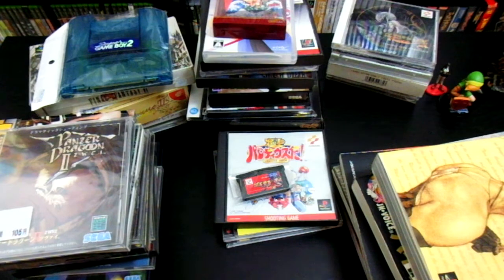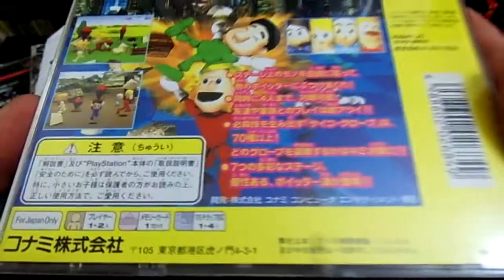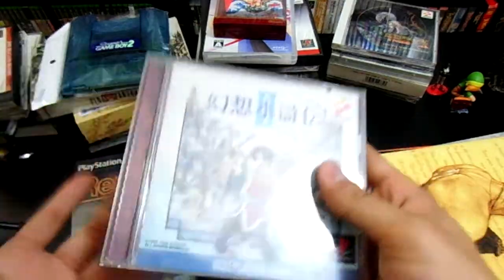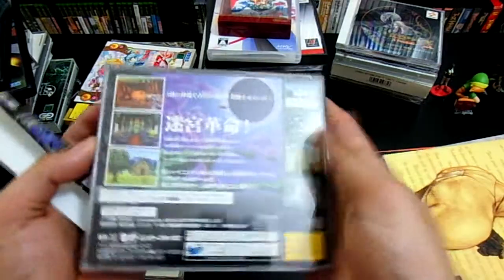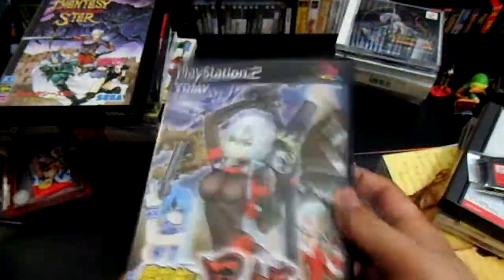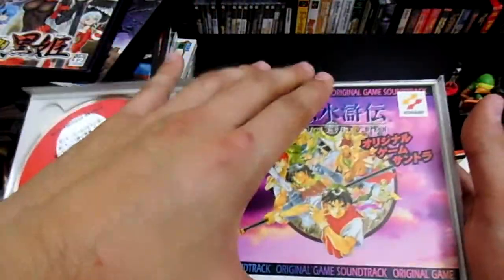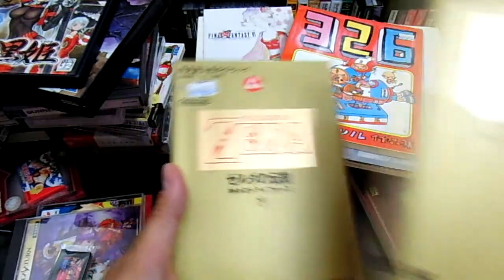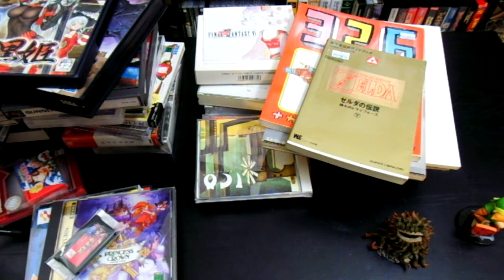Japan Gaming Finds! Import Pick Ups FTW #0 (Aug./Sep. 2013)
*MORE, "REAL" GAMING VIDEOS COMING SOON!*

A video showing some of the gaming-related items I picked up during a recent business trip to Japan.  I'm made this video to share my games and show how much cheaper you can find games in Japan compared to using ebay or going to an import gaming store in the States (if they even still exist at this point!).

I have a lot of experience "game hunting," as I used to do it for a side business when I lived in Japan.  I was very happy to find such fantastic games on this trip...for very low prices!

My trip was very controlled and free time was extremely limited, but with that limited time I was able to find some great games.  Most of the games and soundtracks I purchased were from several Book-Off used media stores, and everything else was from Super Potato (a retro gaming chain) and Yellow Submarine (a hobby figure/card game store).

This is an unscripted video...also, I don't have a camcorder, so all video and audio was recorded using a regular digital camera...so I apologize for the low quality of the vid.  Despite all that, I hope you enjoy!